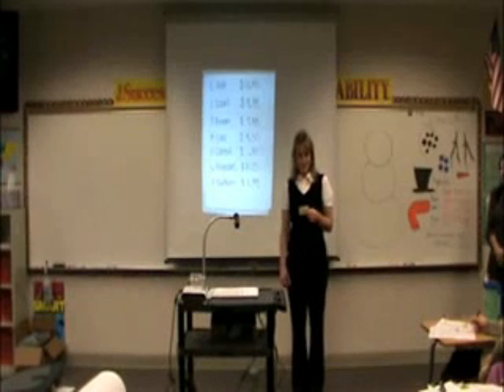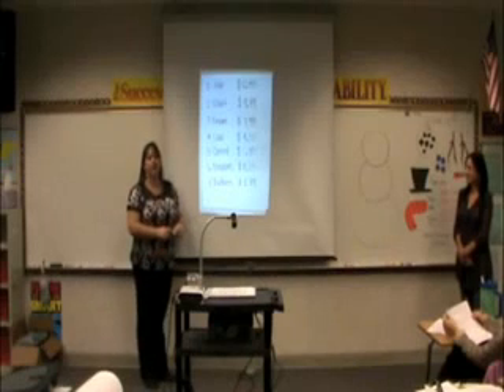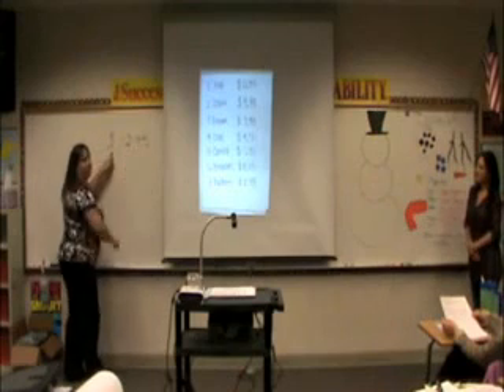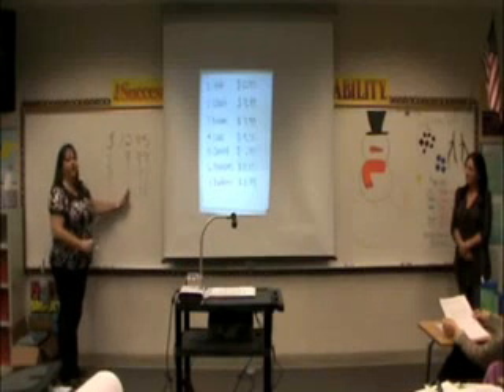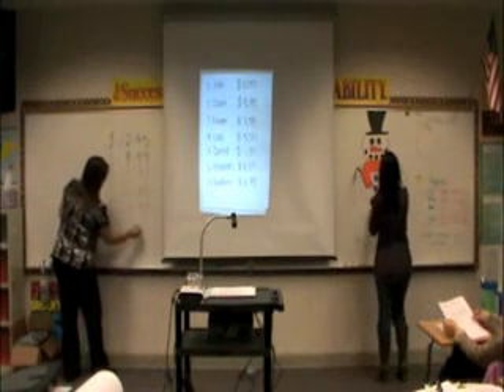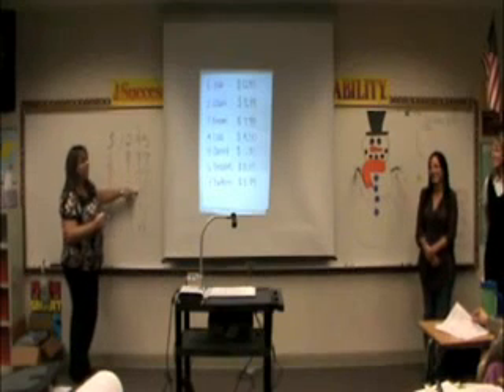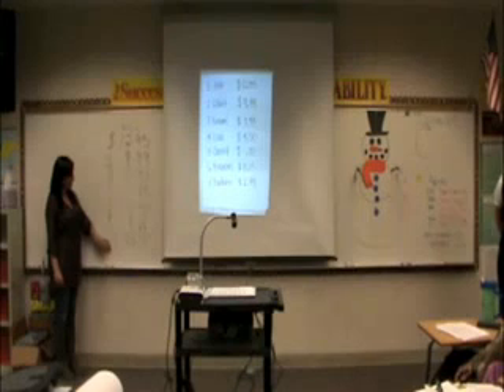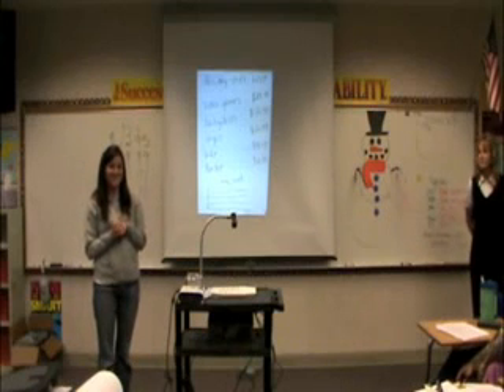SDAIE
TeacherTube User: Runamoc

SDAIE LESSON IN MATH